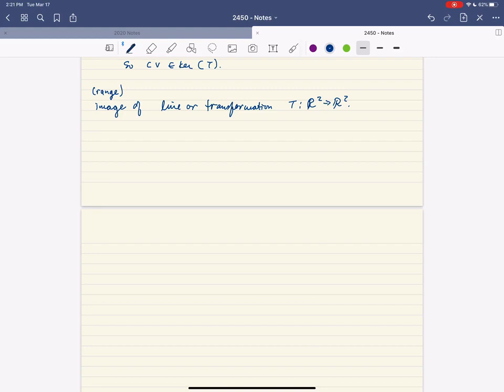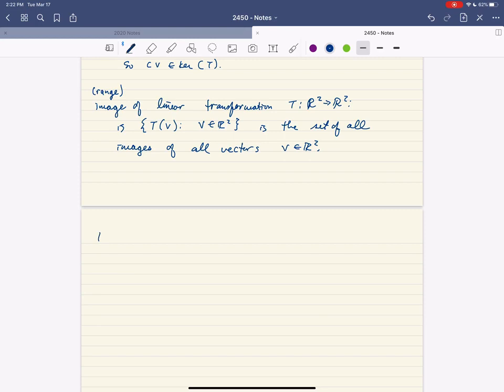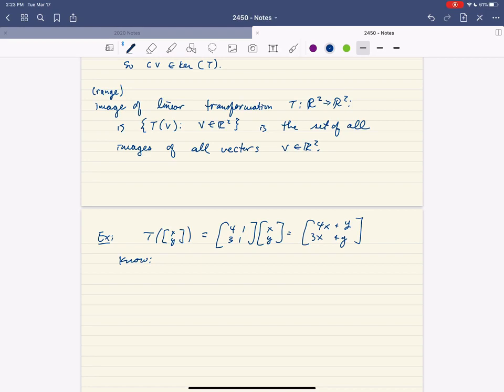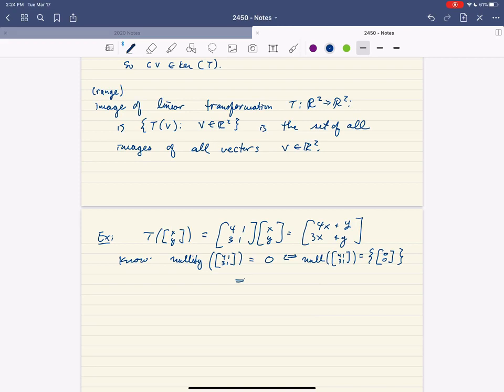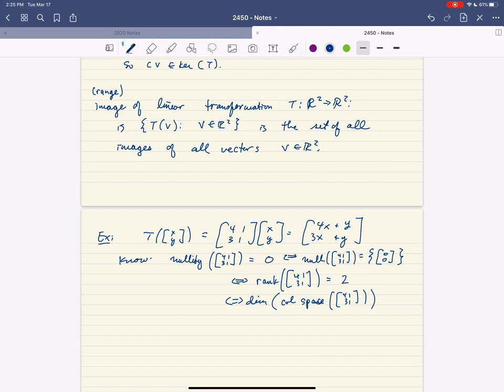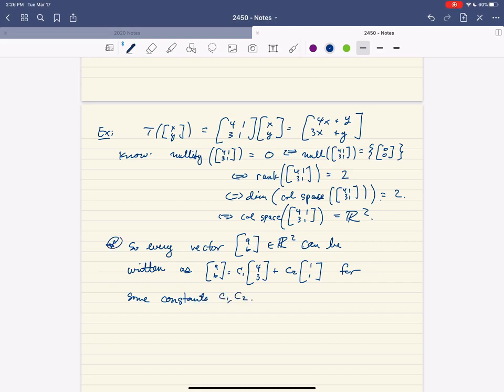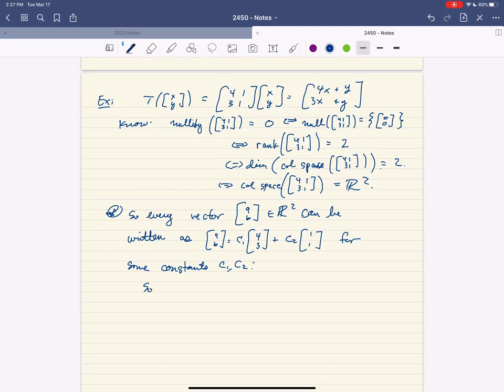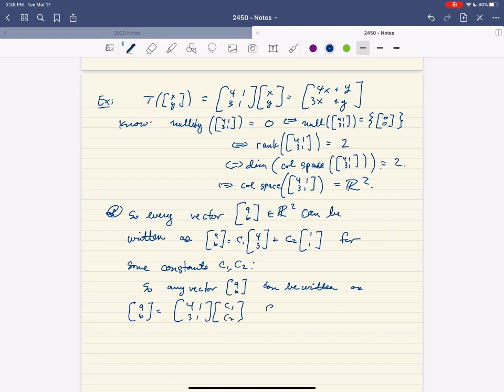Linear Transformations part 6 the image